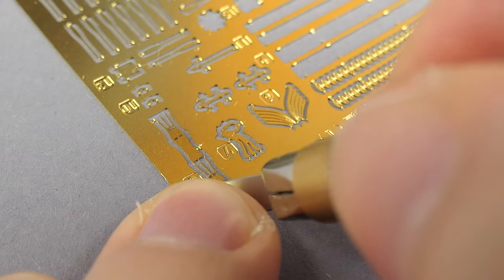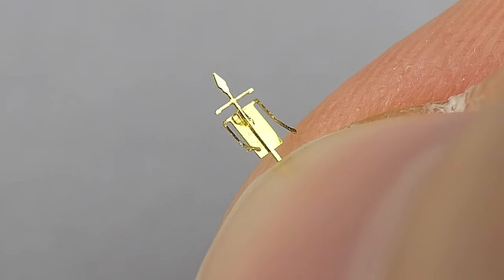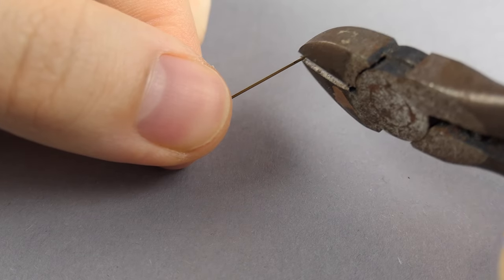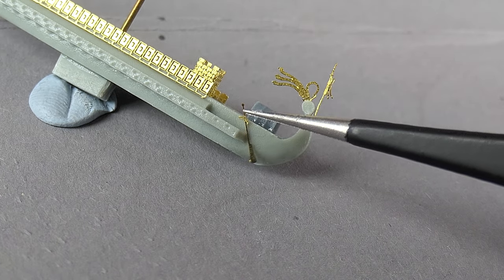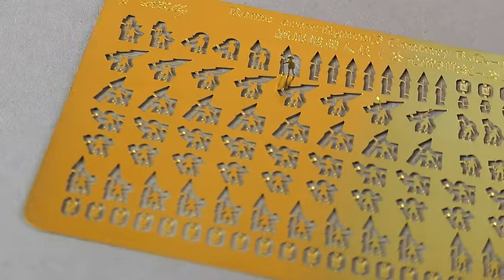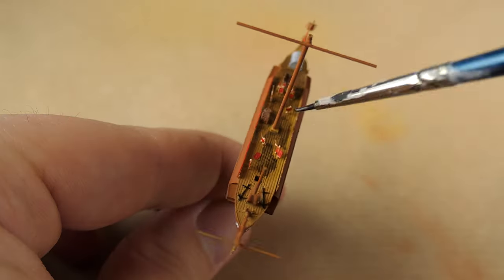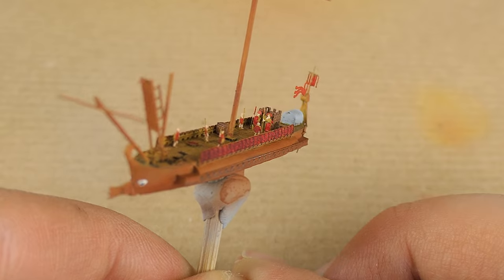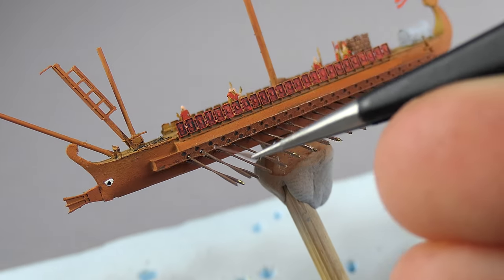Roman trireme set sail with crew! Micro diorama 1/700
A 5.5 cm long Roman warship in 1/700 scale with three rows of oars, a total of 122 oars of 5mm length each. Nightmare.
Music is from Rome Total War and Roma Surrectum